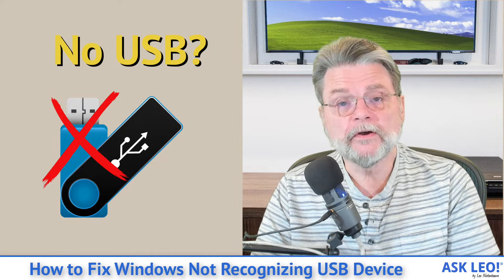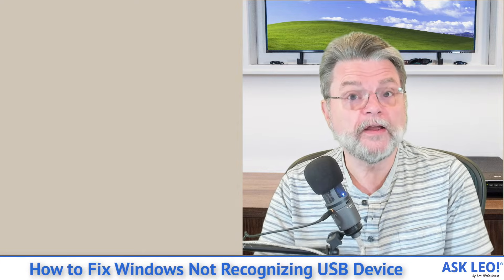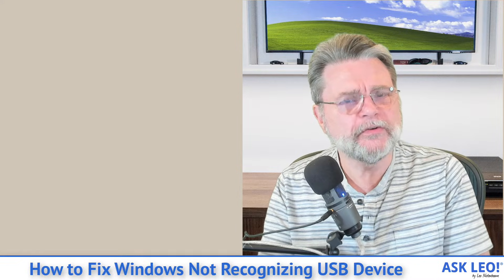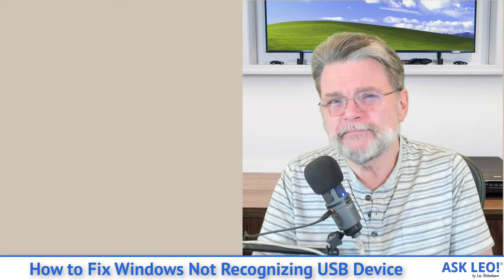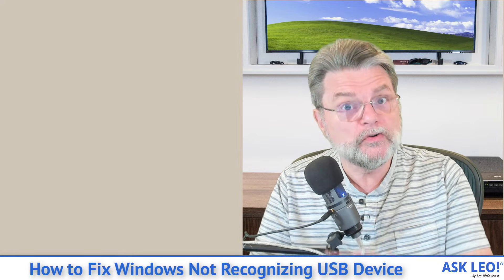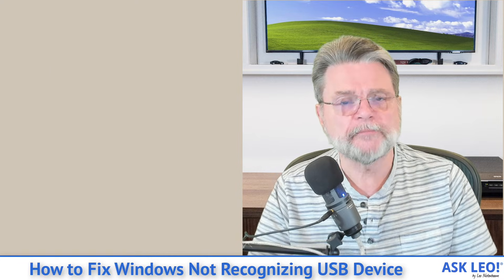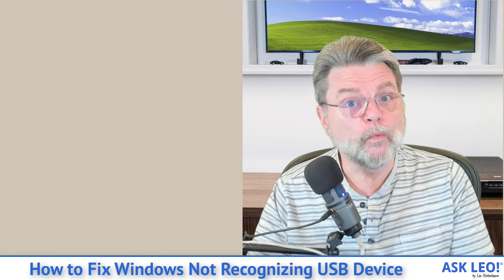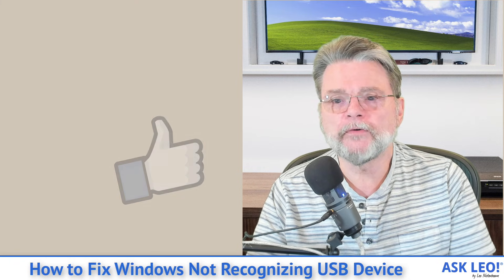How to Fix Windows Not Recognizing USB Device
✔️ A checklist to resolve Windows not recognizing USB devices.

✔️ Windows not recognizing USB: a checklist
  * Restart your computer
  * Unplug your computer
  * Plug directly into your computer
  * Try another USB socket
  * Try a different cable
  * Update software
  * Update more software: UEFI/BIOS
  * Update even more software: drivers
  * Uninstall and reinstall the drivers
  * Try a different computer
  * Disable Selective Suspend
  * Update USB controller drivers
  * Run the System File Checker
  * Scan for malware
  * Contact the manufacturer

Chapters
0:00 Windows Not Recognizing USB
1:00 Reboot your computer
1:10 Unplug
2:00 Plug directly into your computer
2:30 Try another USB socket
2:50 Try a different cable
3:25 Update software
3:40 Update more software: UEFI/BIOS
4:15 Update even more software: drivers
4:50 Uninstall and reinstall the drivers
5:20 Try a different computer
5:45 Disable Selective Suspend
6:20 Run the System File Checker
6:40 Scan for malware
7:10 Contact the manufacturer